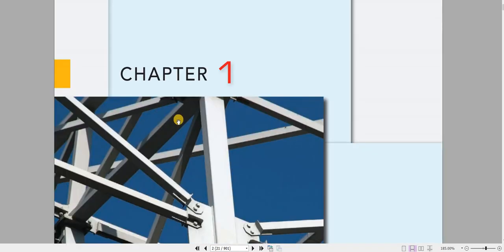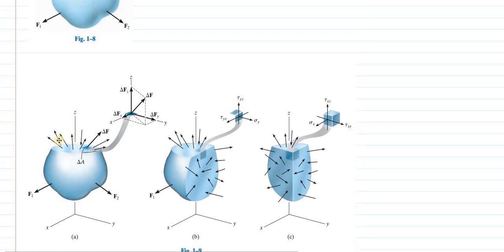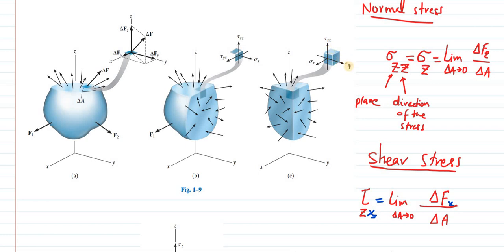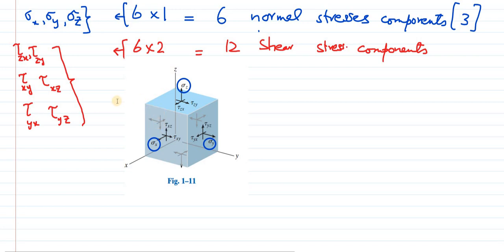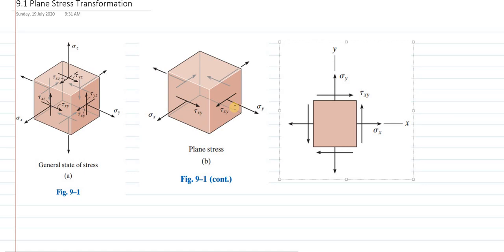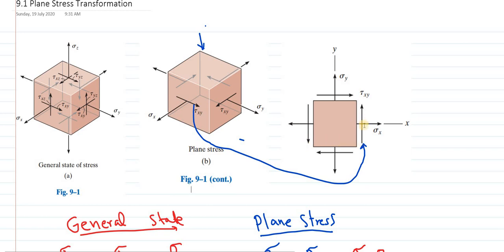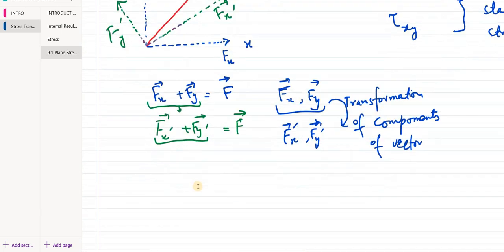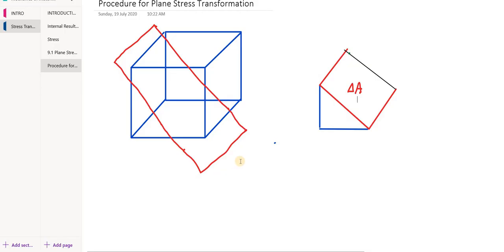General State of Stress and Plane Stress Transformation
Click the link below to answer the surprise quiz.

In this video, the concept of stress, normal stress and shear stress has been presented. The concept of general state of stress at a point and plane stress is discussed. Finally, an introduction to stress transformation has been given. The timeline of the video is as follows:
0:00 Introduction
1:12 Internal Resultant Loadings
9:20 Stress and its components
37:42 Plane Stress
52:23 Plane Stress Transformation